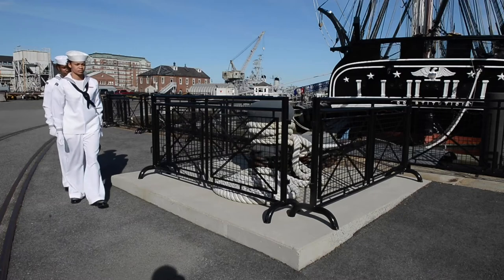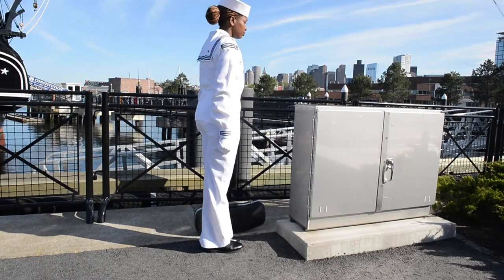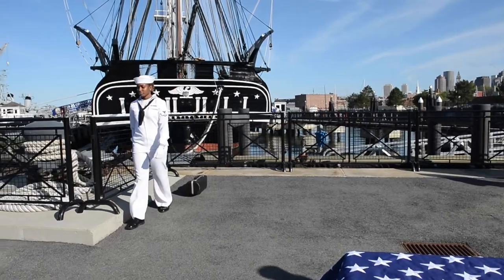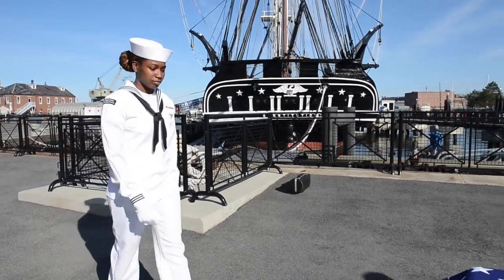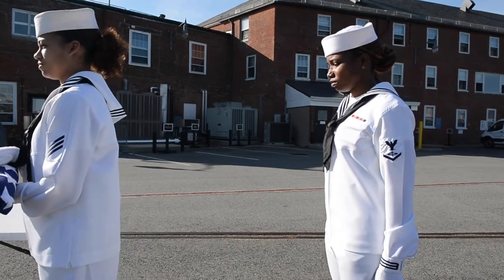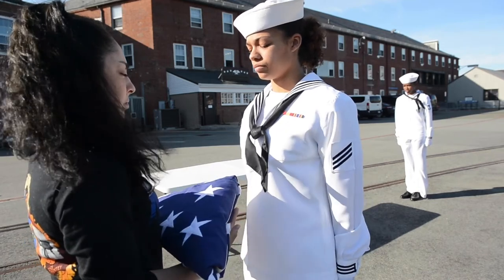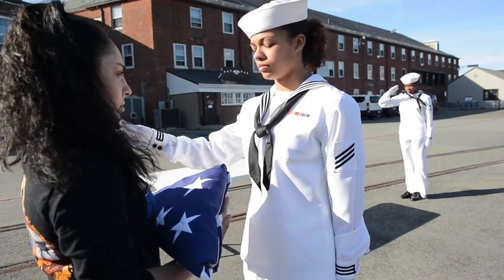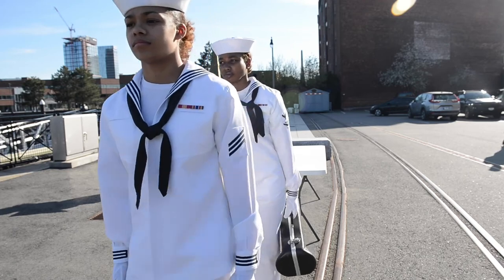Funeral Honors Training Video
Sailors assigned to USS Constitution demonstrate the proper way to conduct funeral honors. Military Funeral Honors are provided to recognize the sacrifice and contributions of our nation’s veterans.

USS Constitution is the world’s oldest commissioned warship afloat and played a crucial role in the Barbary Wars and the War of 1812, actively defending sea lanes from 1797 to 1855. Today, the Sailors stationed aboard provide free tours and visitation as the ship serves to promote the Navy’s history, maritime heritage, and supports educational outreach focused on raising awareness on the importance of a sustained naval presence to more than 600,000 visitors each year.